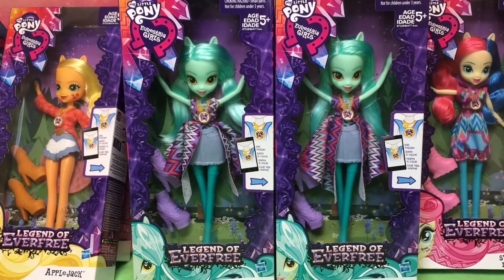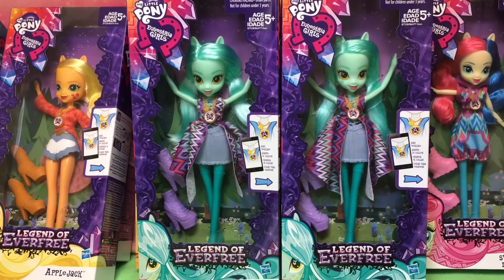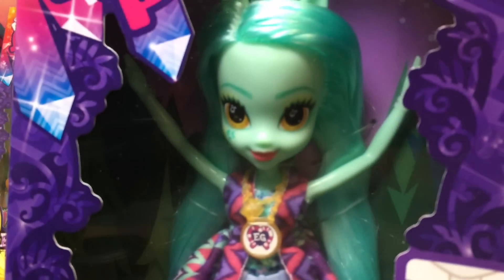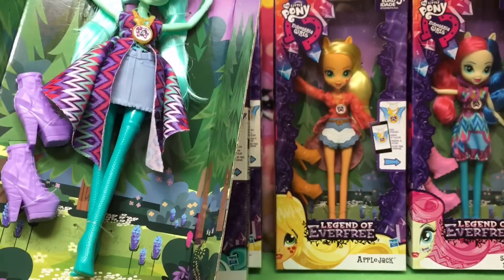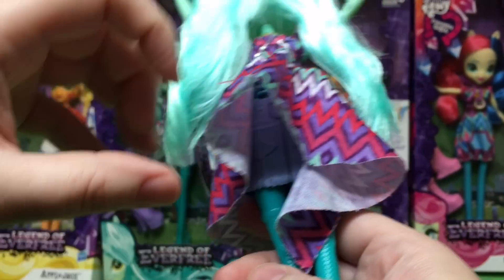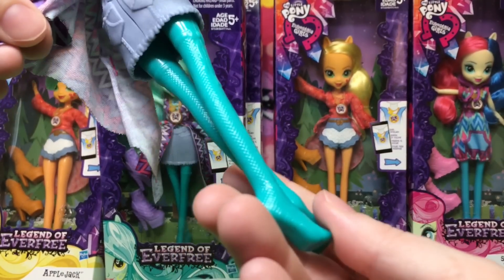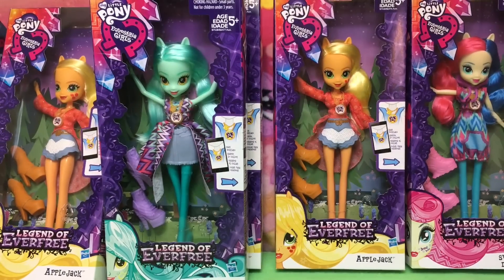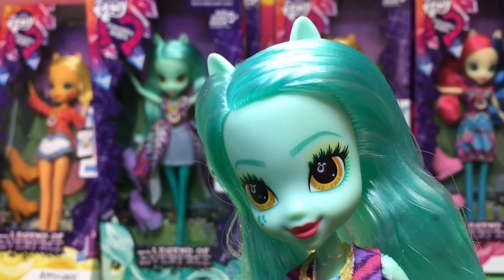New My Little Pony Equestria Girls Legend of Everfree Lyra Heartstrings Geo Zapcode QuakeToys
Hi guys! OMLP Day! Our new My Little Pony Equestria Girls from the Legend of EverFree are HERE! They are spectacular with lots of interesting details and discoveries -- including alternate zapcodes???!  And then we're playing the app!

Coming soon we have more New My Little Pony Equestria Girls Friendship Games Dolls with Zapcodes and new My Little Pony toys on the way! We also are opening and playing with more Monster High Ghouls and Mansters, Barbie and her girls, new My Little Pony ponies, Tsum Tsums, Shimmer and Shine, Little Charmers, LPS, MLP playsets,  Equestria Girls Rainbow Rocks, more Ever After High, Disney Junior Doc McStuffins, Sofia the First, Sheriff Callie, Disney Princess Palace Pets, Disney Frozen and Princess Zaini Mystery Surprise Toy Kinder Chocolate Eggs, Disney Princesses and Playsets, Paw Patrol, Jake and the Neverland Pirates and more! We cannot wait!